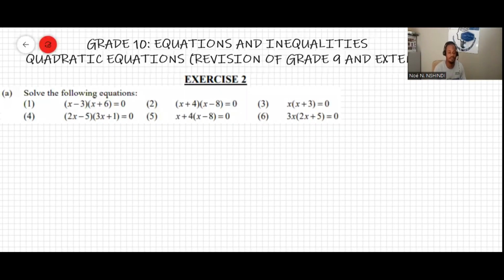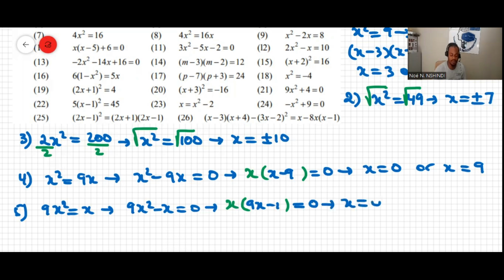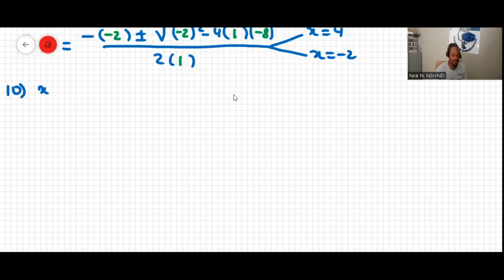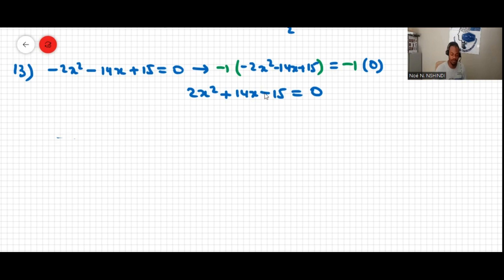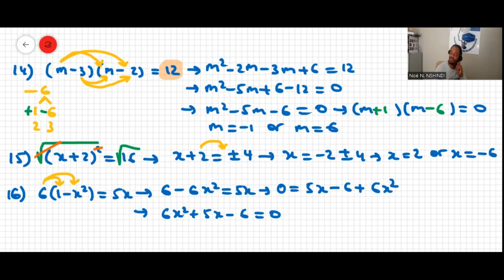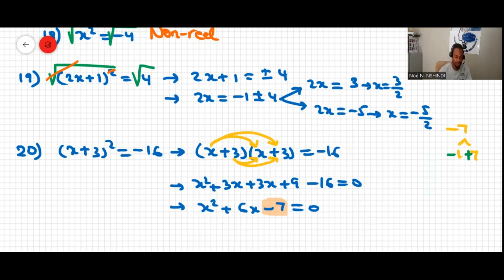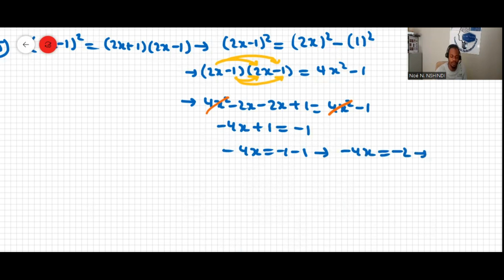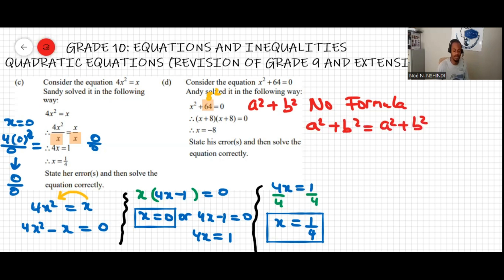GRADE 10 QUADRATIC EQUATIONS EXERCISES 2 PART 1- EQUATIONS AND INEQUALITIES.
​@triplentutoring GRADE 10 QUADRATIC EQUATIONS EXERCISES 2 PART 1 - EQUATIONS AND INEQUALITIES. To view MORE OF GRADE 10 EQUATIONS AND INEQUALITIES PROBLEMS WITH THEIR DETAILED SOLUTIONS:

2) Regular Students